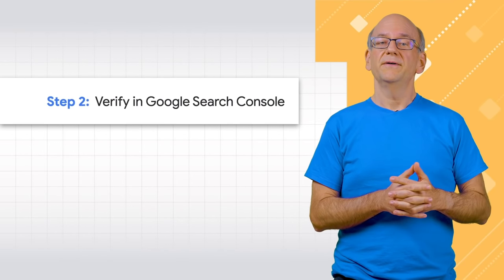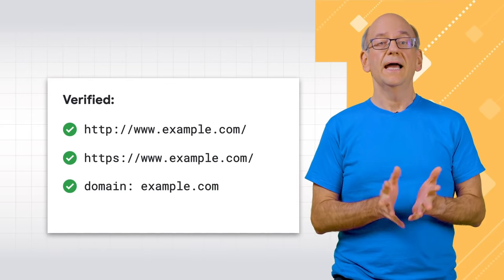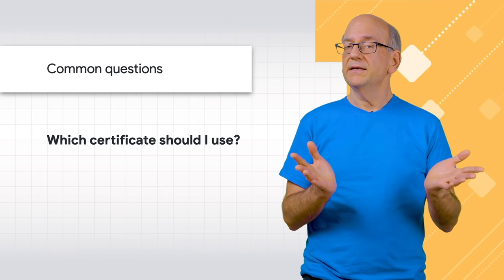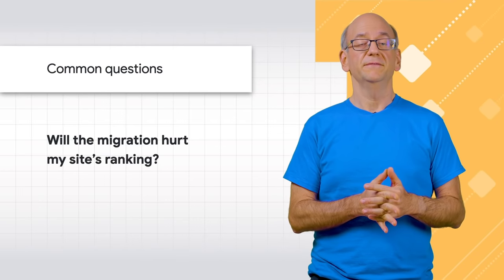HTTPS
In this Webmaster Conference Lightning Talk, John Mueller, Search Relations Lead, covers how HTTPS works, why you might want to use it, how to plan a migration from HTTP to HTTPS, and some of the common questions we've seen on this topic.